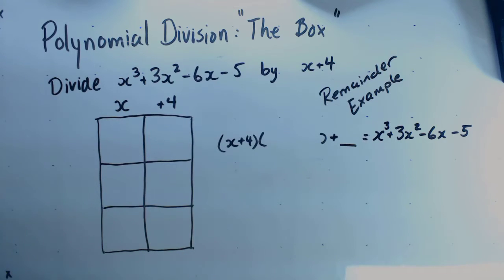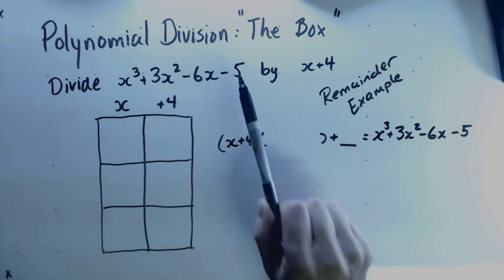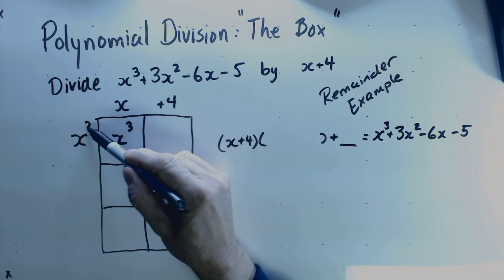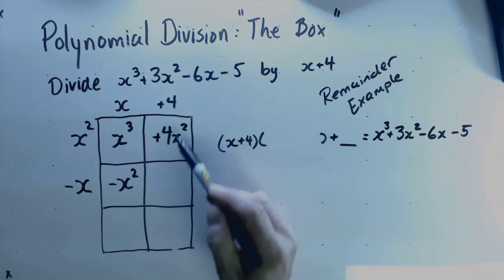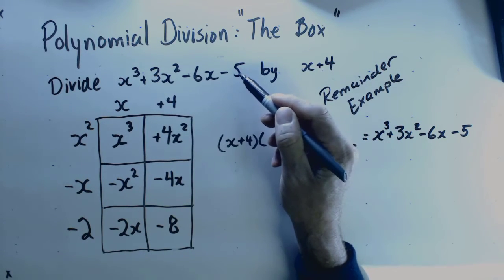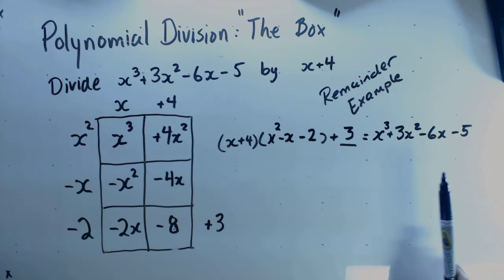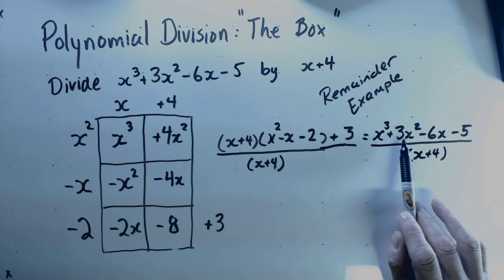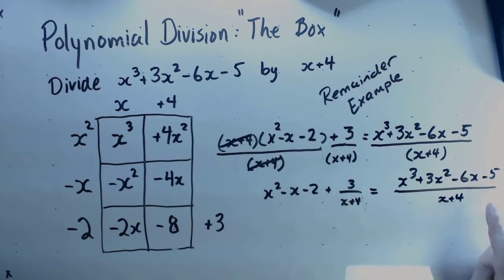Polynomial Division With a Remainder: Box Method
Polynomial long division using the box again